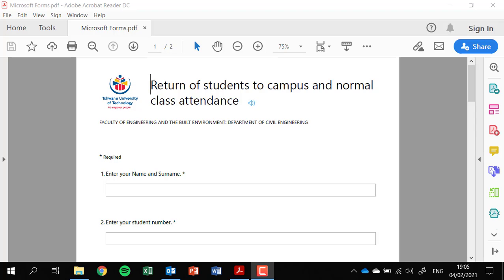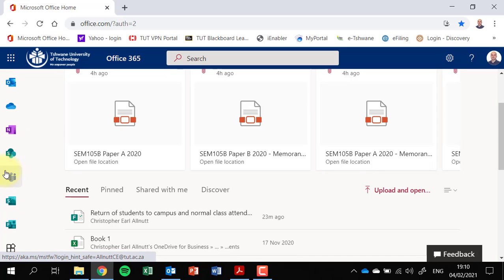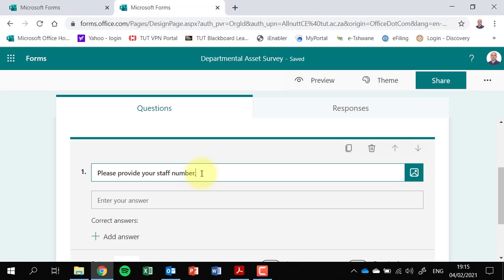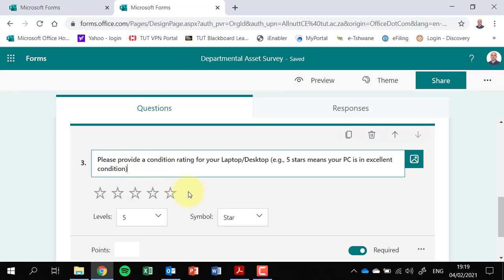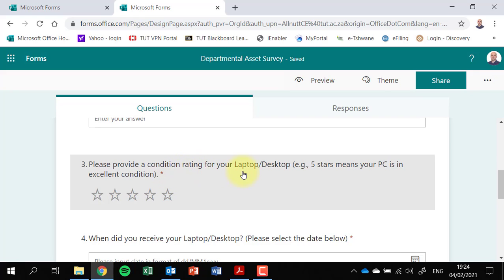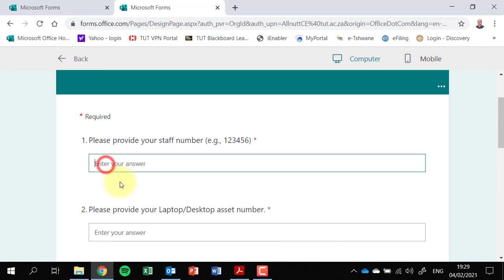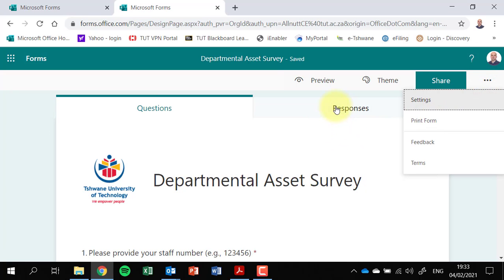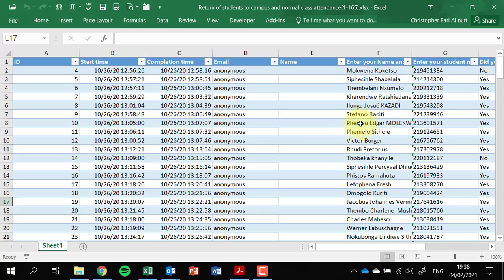MS Forms: How to create a survey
How to create a survey to collect data using Microsoft Forms.